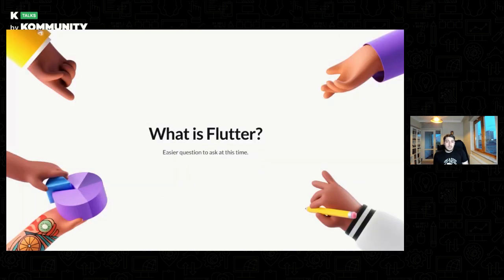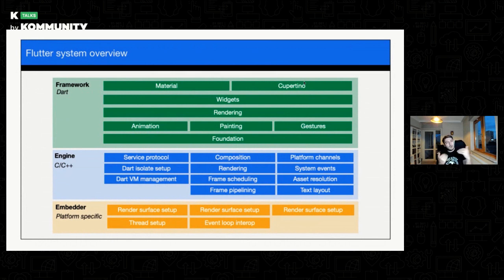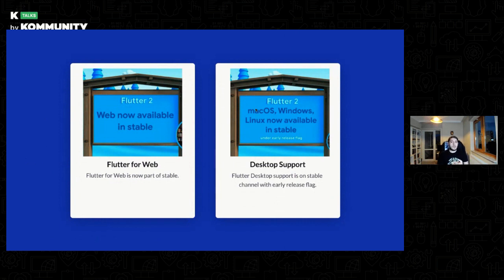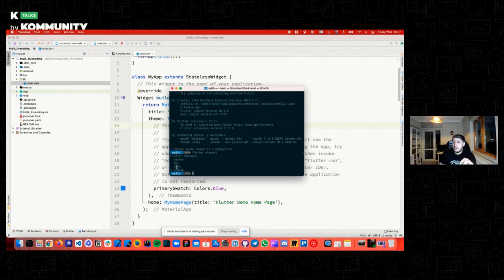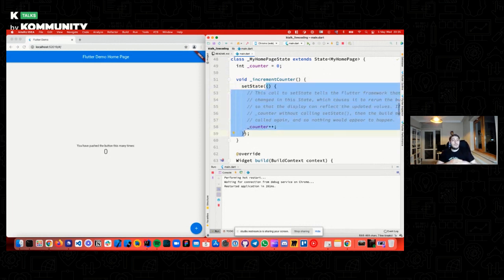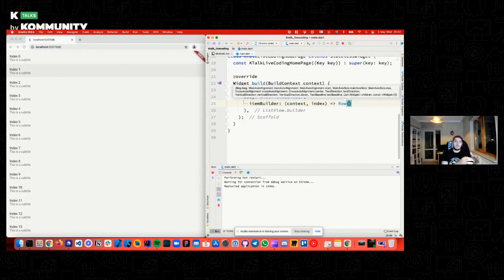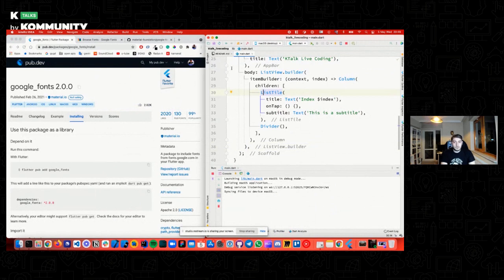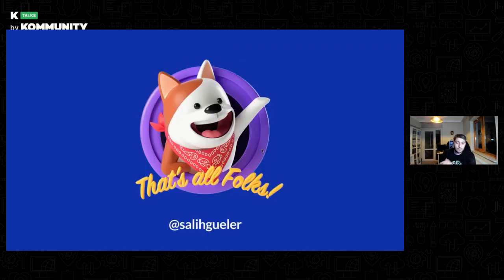KTalks: "Flutter 2.0: A version to rule them all" Salih Güler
In this talk, we briefly talked about:
👉 the news from Event
👉 what are the changes on the platform
👉 how can you decide if your product is ready to support all platforms or not.

Also, Salih made a demo app with demonsration of several Flutter tools.